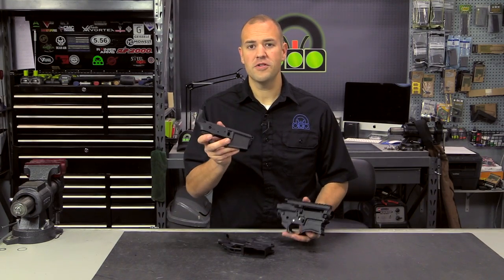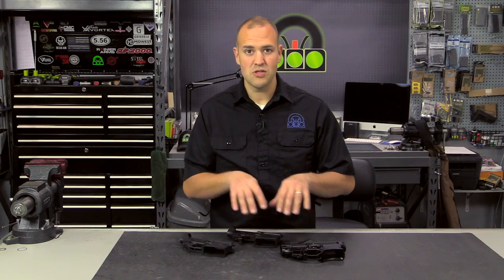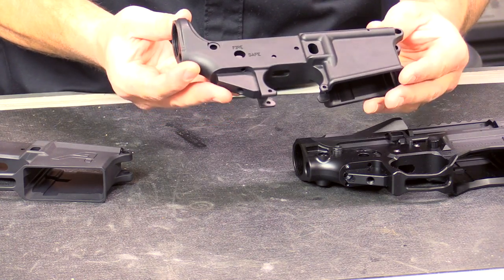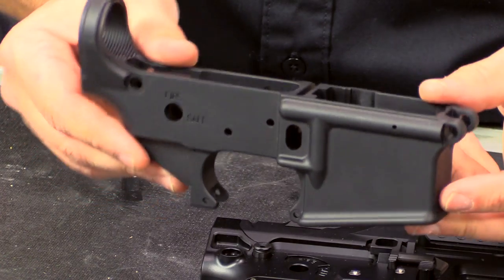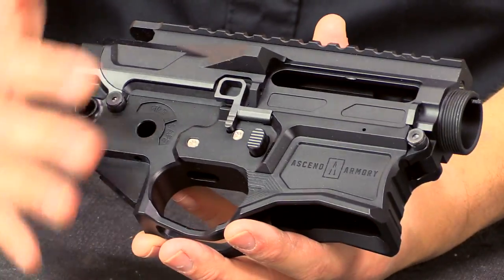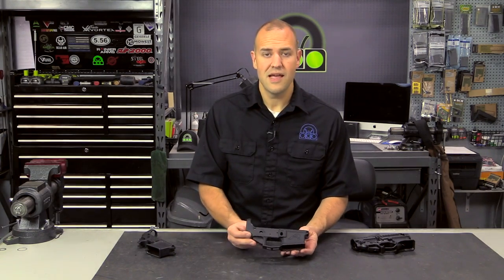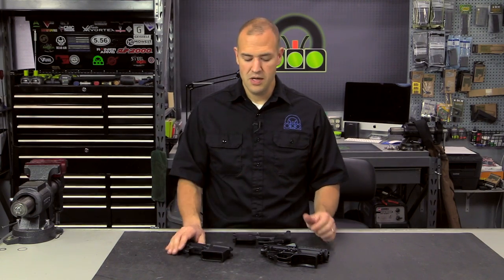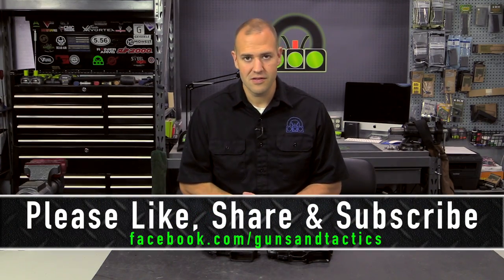AR15 Lower Receivers Forged vs Billet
In this episode we tackle a question we get a lot in our monthly QA series but don't often cover.  Well, due to the continued interest we decided to make an episode dedicated to the topic, AR15 Lower Receivers Forged vs Billet.  We go over the pros and cons, the differences and some background to help you decide which is best for you.

To learn more etc. the direct links are on our website article